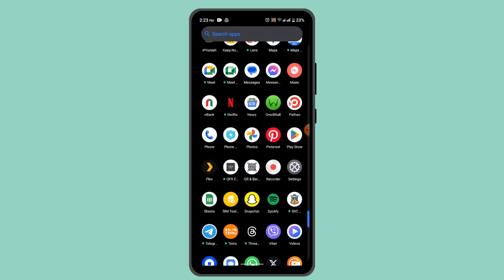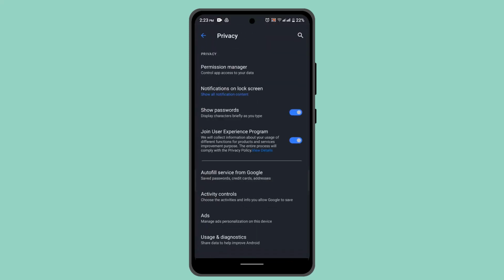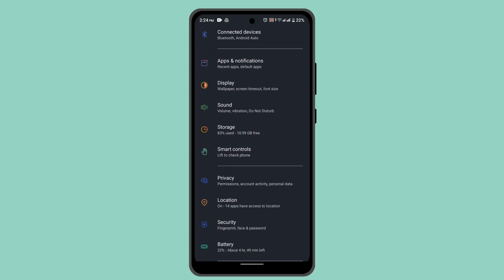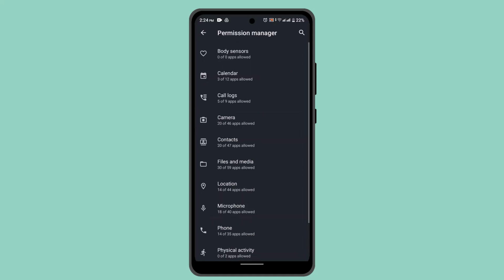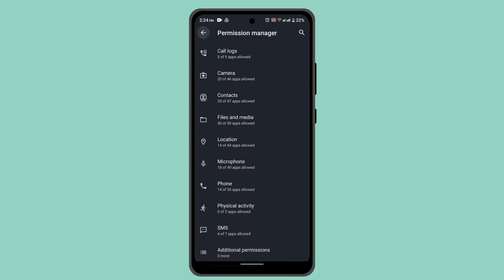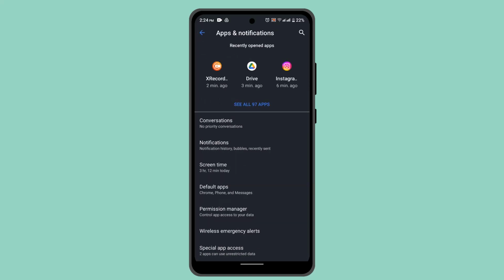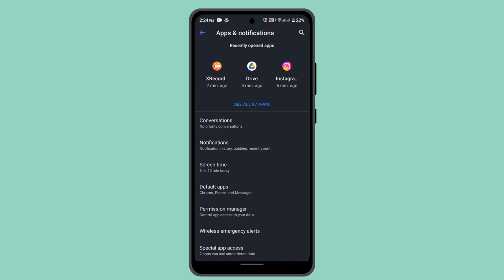How To Hide Instagram App !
This Video Is based on How you can Hide Instagram App.

Chapters / Timestamps
0:00 Introd
0:14 Hide Instagram App
1:21 Outro